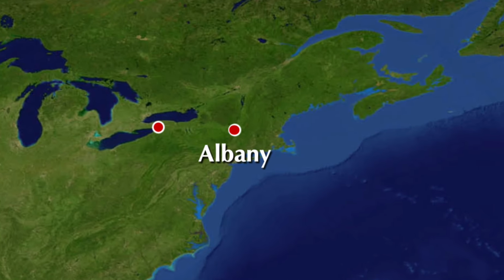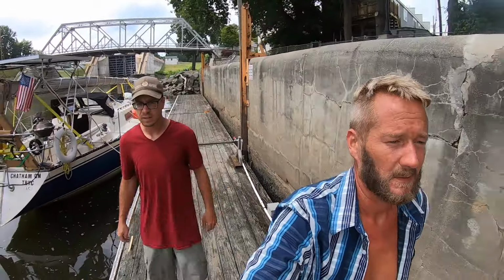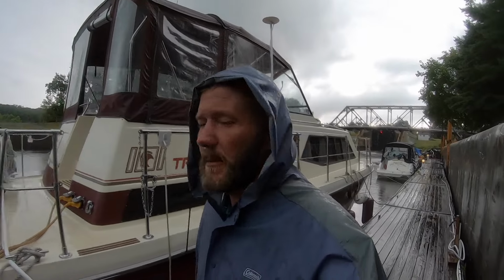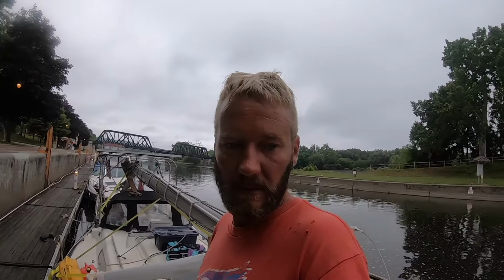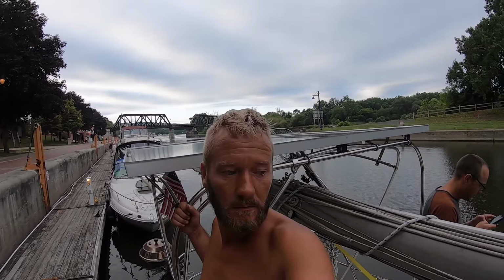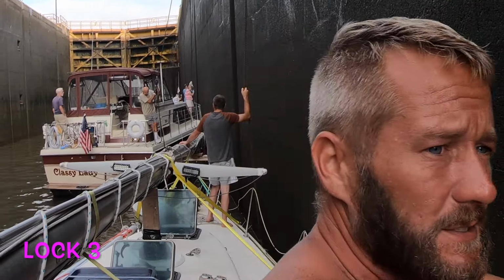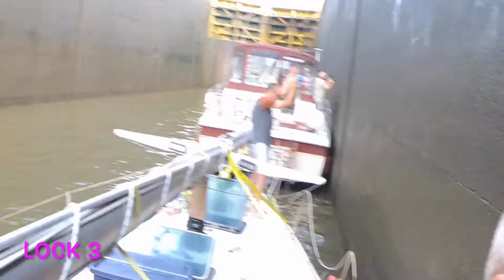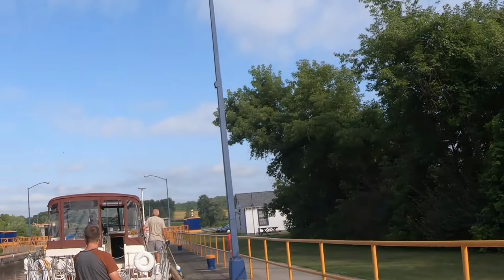Erie Canal Sailboat Part 1 - Episode 73 - Lady K Sailing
Join us as we start the Erie Canal westbound on a sailboat
Theme - Hastag Boatlife bu Lee Resistant